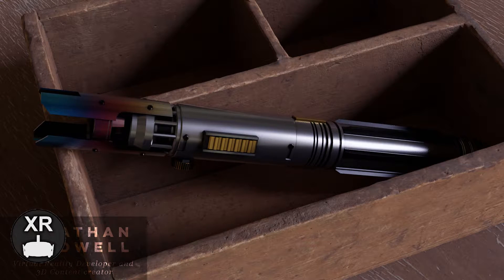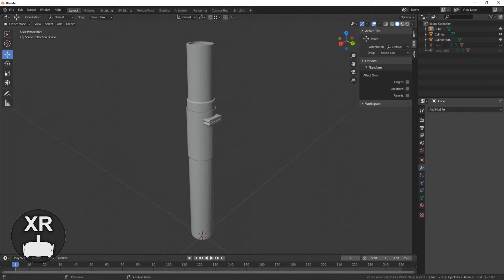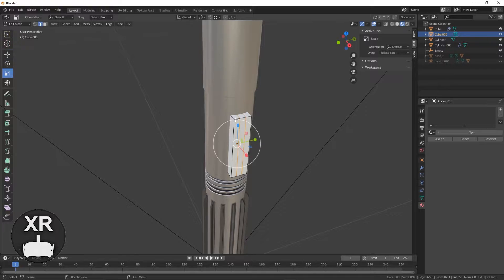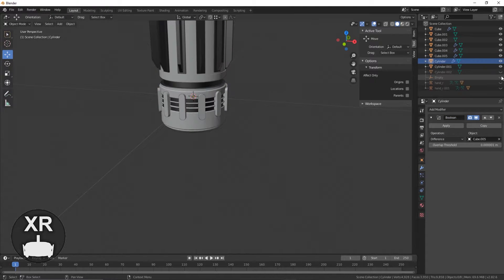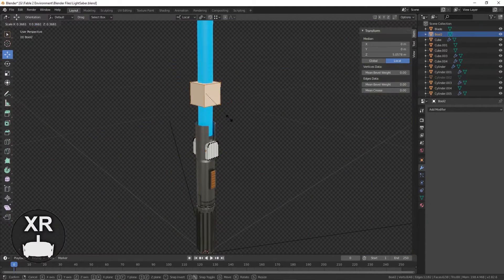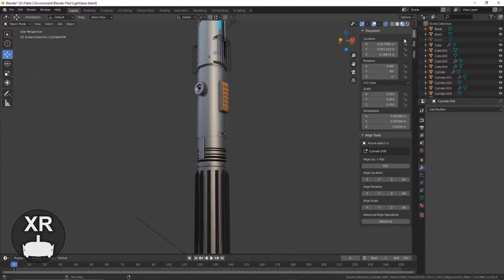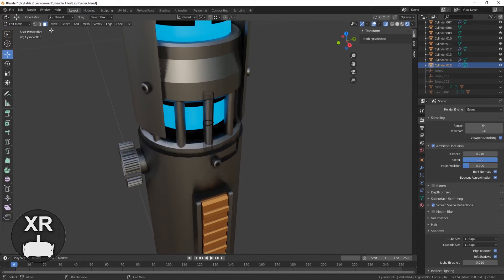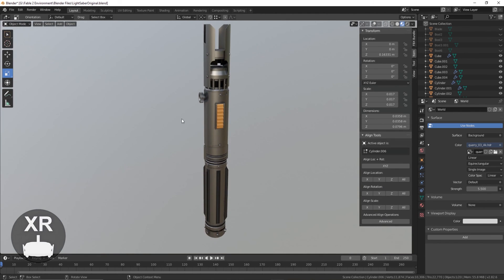Modeling A Lightsaber In Blender For Virtual Reality - Part 1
In this video, I show how I created a lightsaber using Blender 2.8 for use in a virtual reality project on the Oculus Quest.

If you're looking for a fun and helpful place to hang out come join us on discord.

Id love to keep working on this project but due to old hardware, this is becoming difficult and slow.